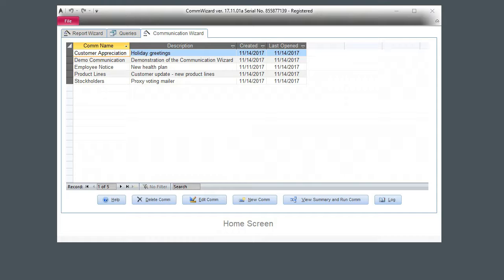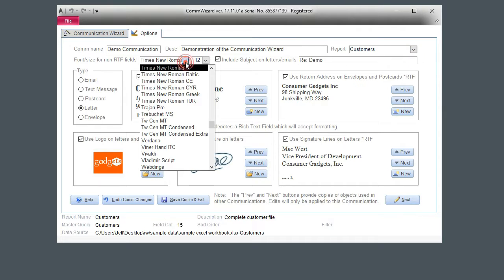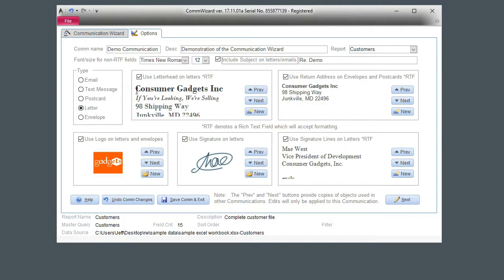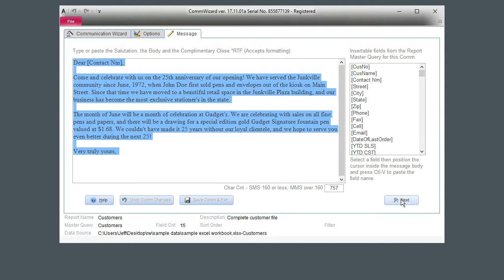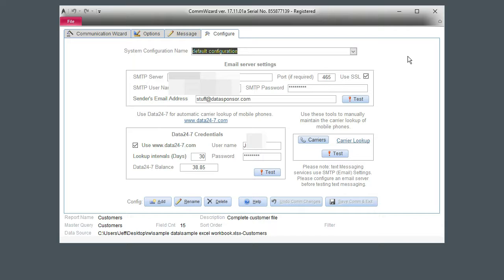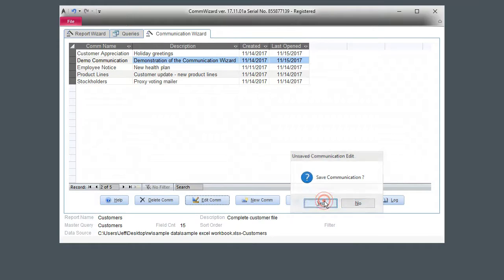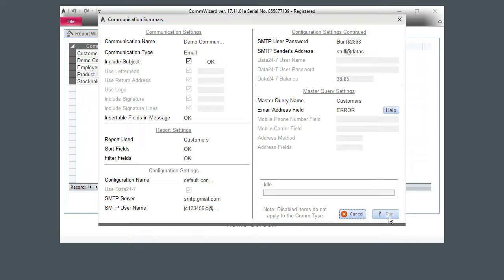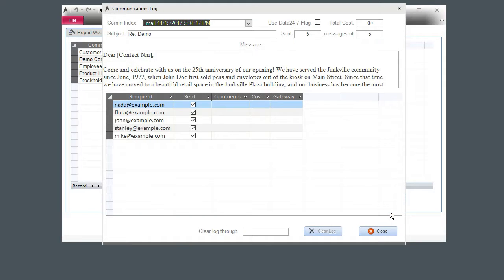The "Communication Wizard"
While the "Queries" tab and the "Report Wizard"  can connect to a list and help manage that list, the "Communication Wizard" prepares and delivers your message. This video will demonstrate how to add and edit a communication; what the options are for various communication types; how to enter and format your message; and finally where to enter your email server and Data24-7 credentials.